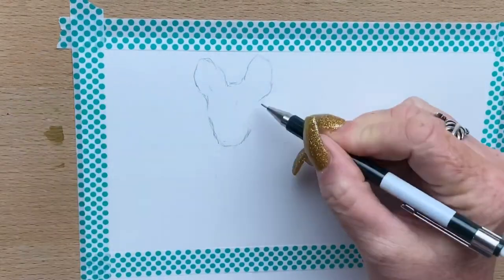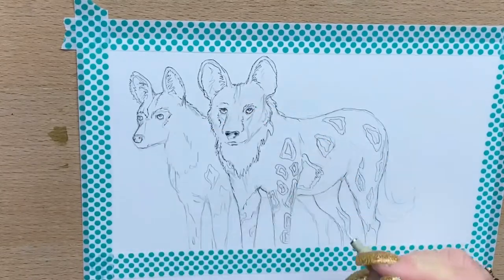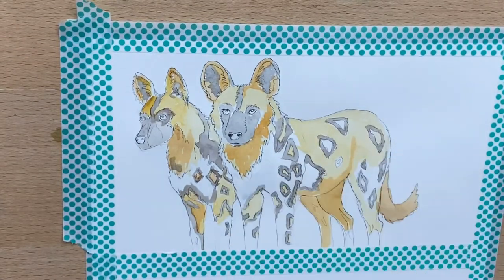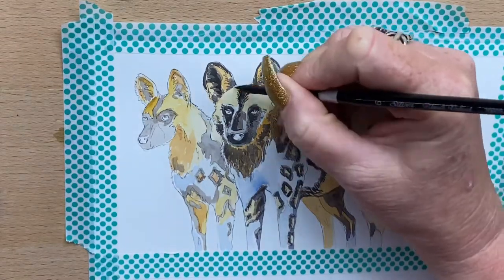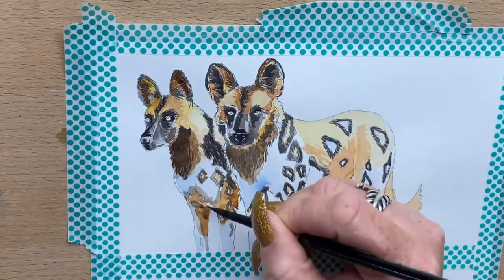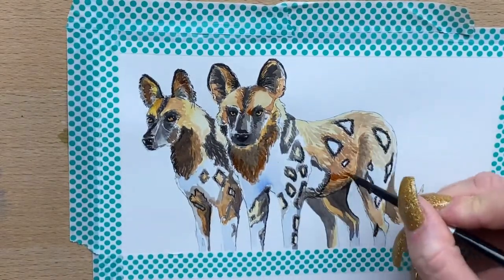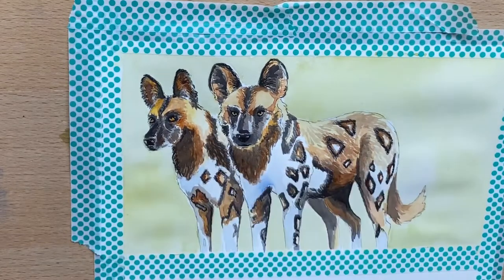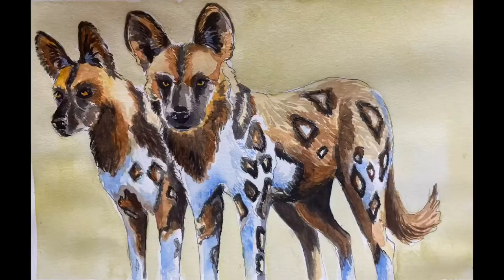Pen and watercolour African wild dogs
Hi guys , today I drew and painted a pair of African wild dogs
I will talk you through my process , I hope you enjoy this video I have attatched links to the products I used in this painting.
If you purchase from these links i will recieve a small percentage of the payment at no extra cost to you
Sennelier watercolours
Micron pens